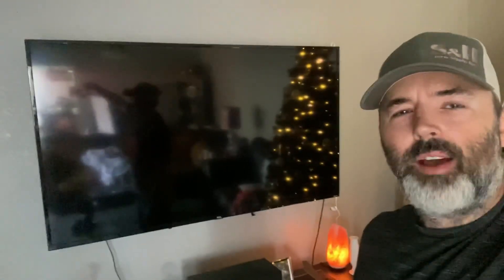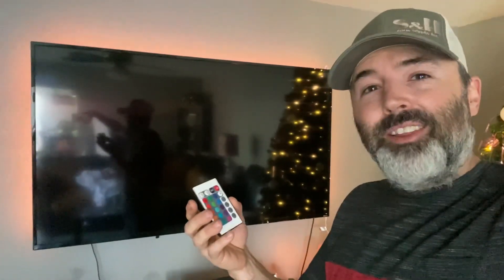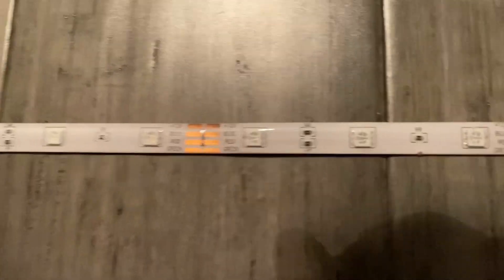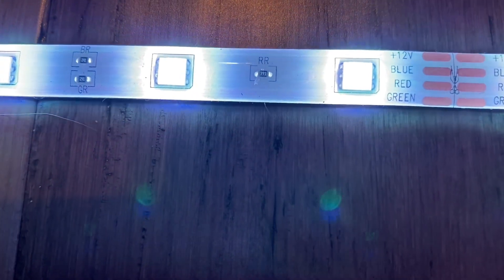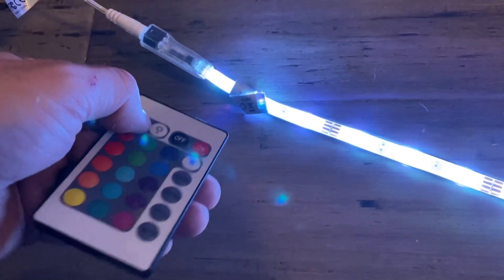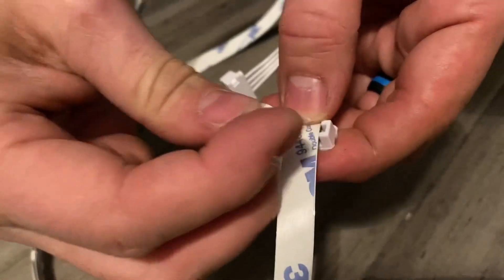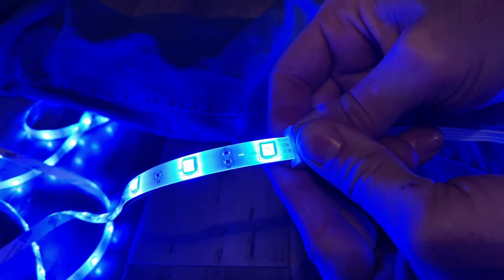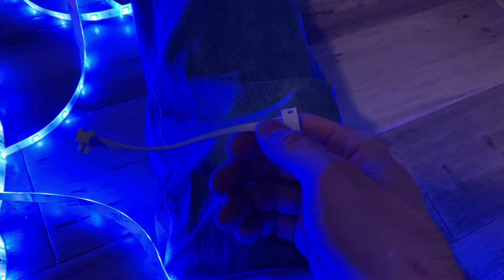Teckin RGB LED Light Strip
I review an led light strip from teckin